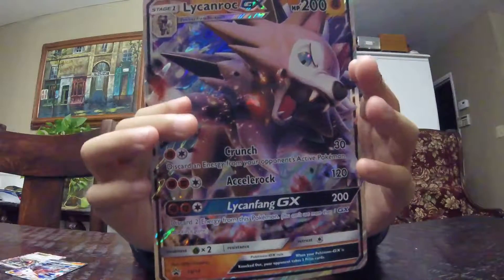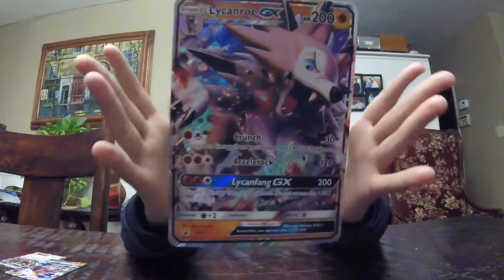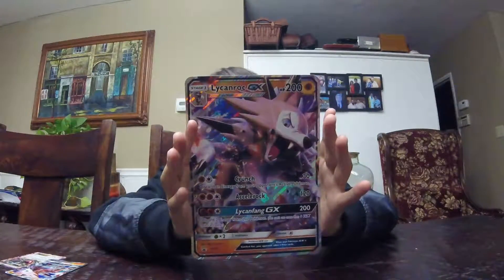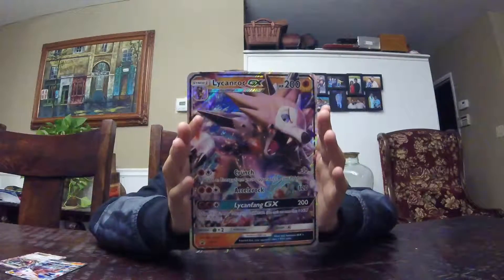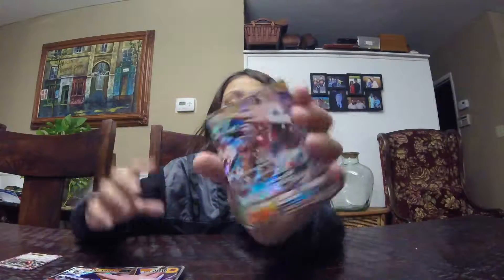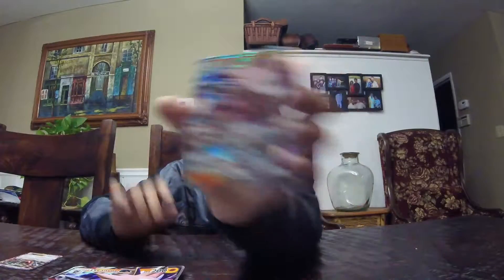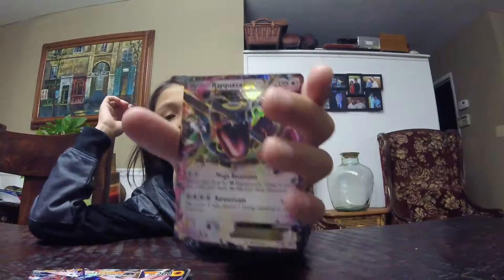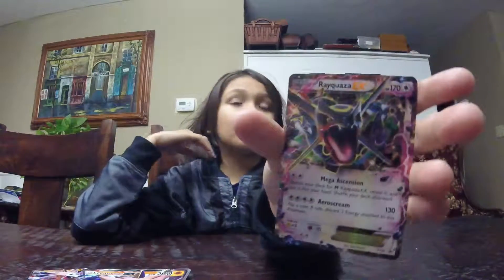Lycanroc pt3 Jumbo card, EX and a GX.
Showing the cards that came in my Lycanroc box.